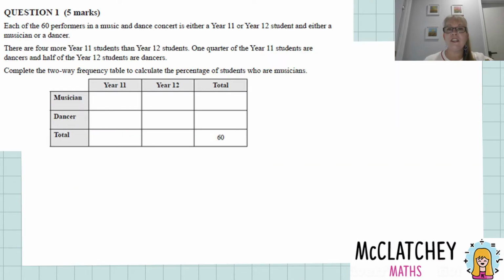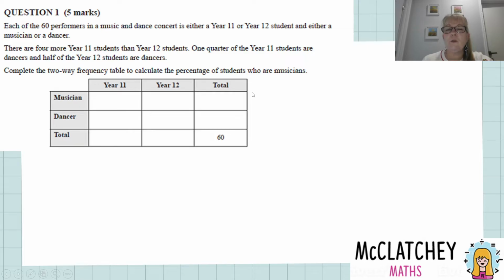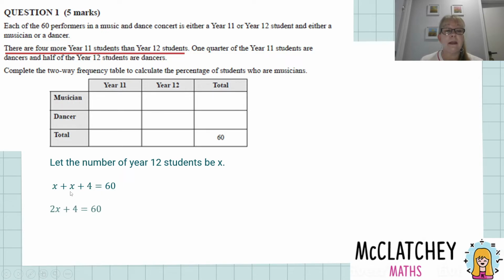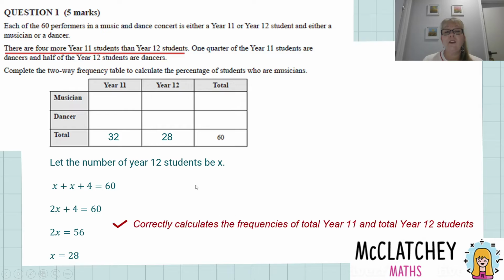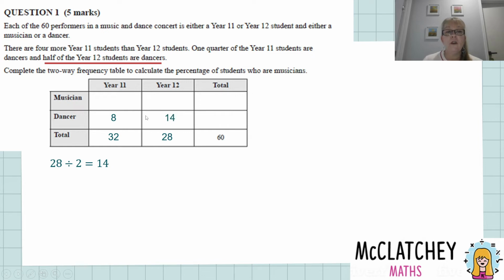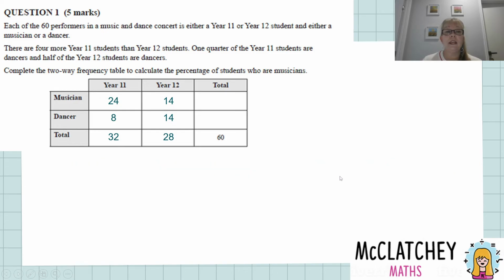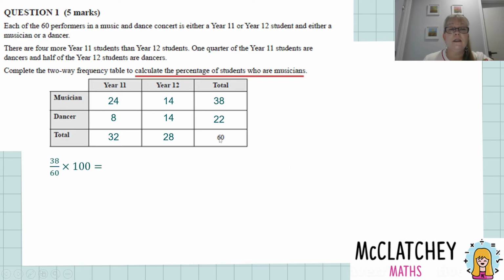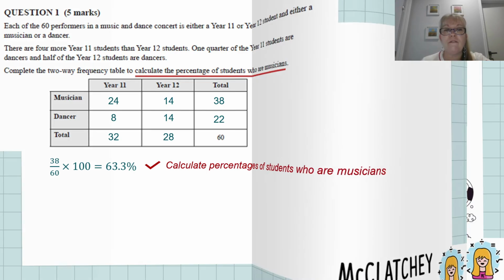2024 External Exams QLD General Maths Paper 2 Q1: Two Way Tables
Q1 of Paper 2 is a worded problem. I will step you through how to translate the worded information into a two-way table and how to calculate a percentage from the table.